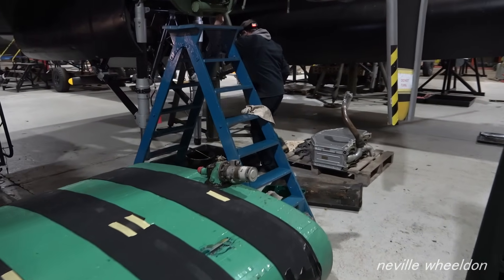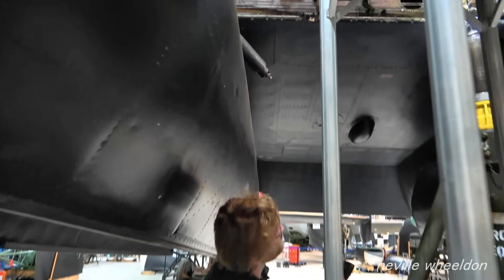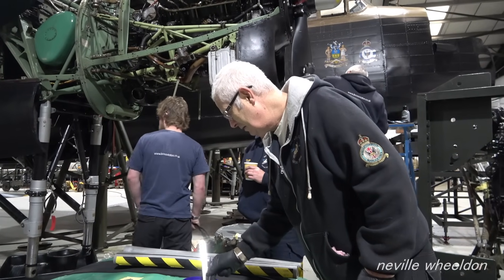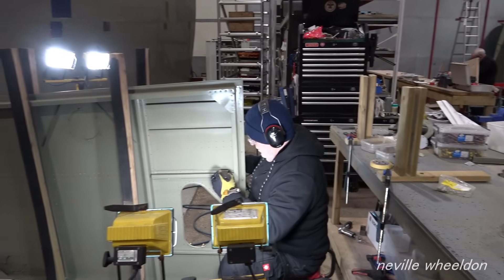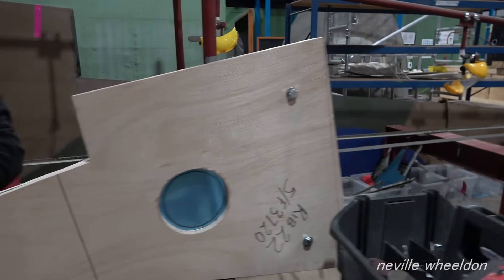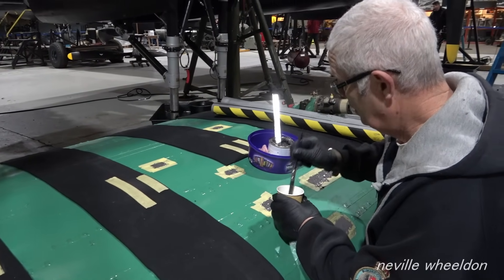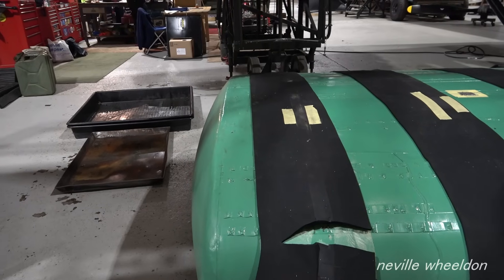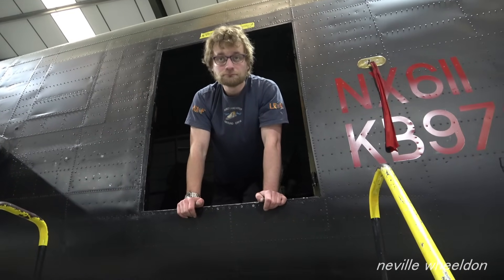Video 236 Restoration of Lancaster NX611 Year 7. Repairs to number 2 fuel tank.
John a volunteer engineer at Lincolnshire Aviation Heritage Centre repairs number two starboard fuel tank . Brad talks about the fuel line which travels along inside the leading edge of the wing along the front spar.